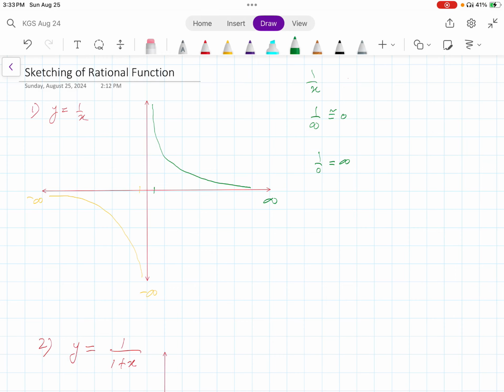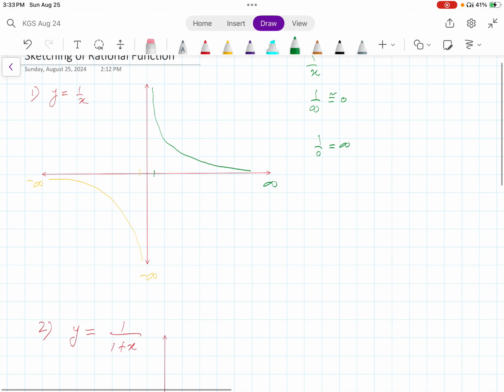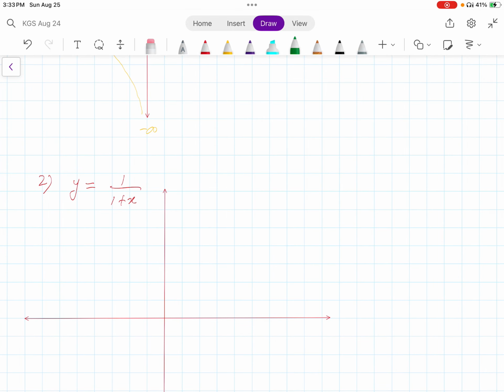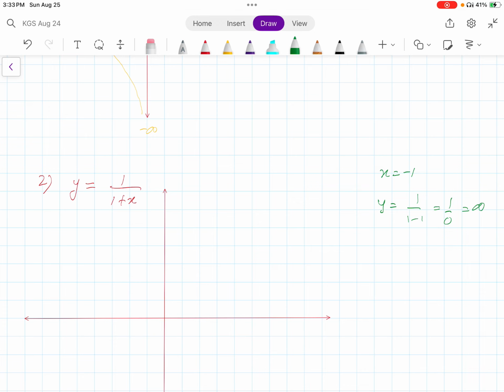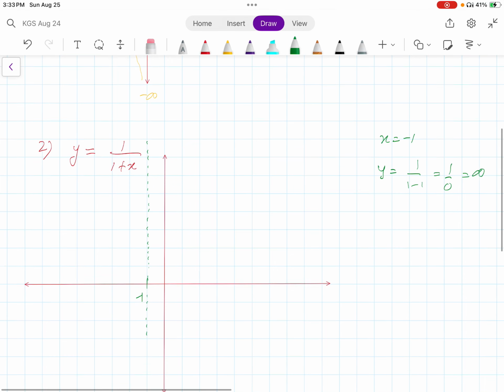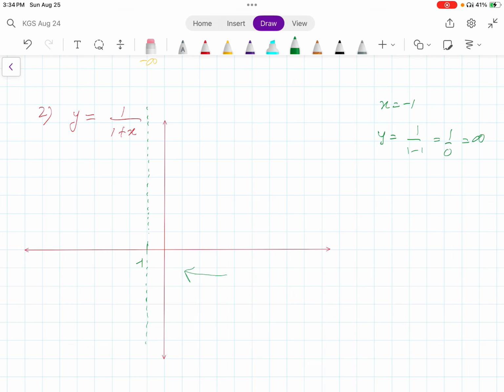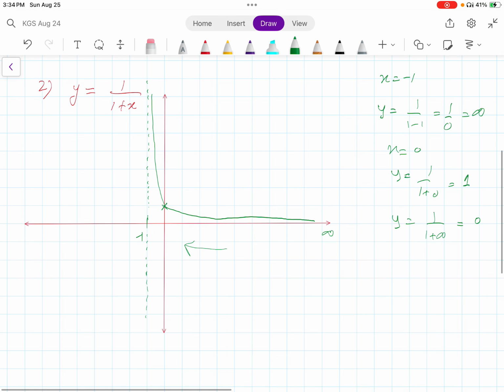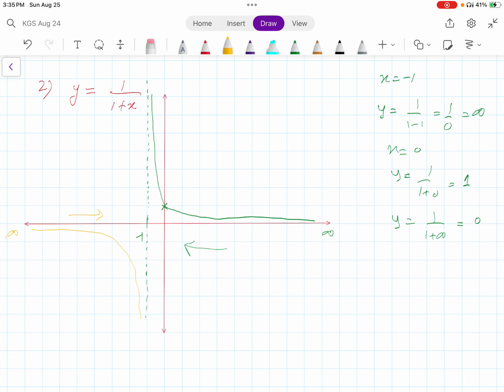Rational function sketching 2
Example 2
f(x)=1/(1+x)